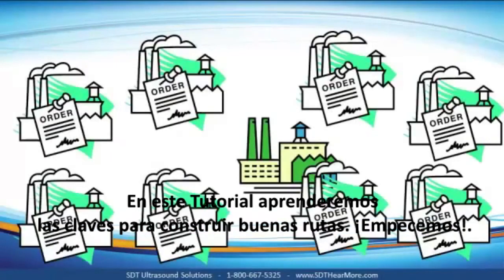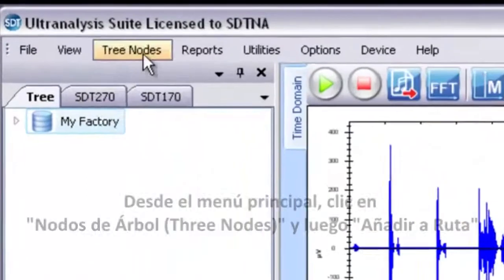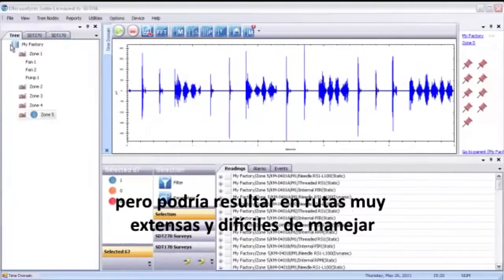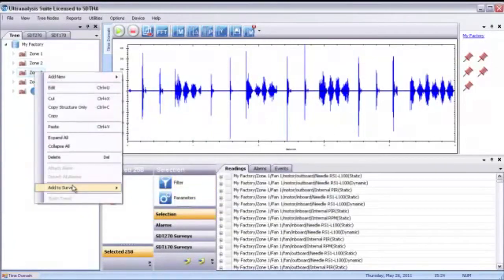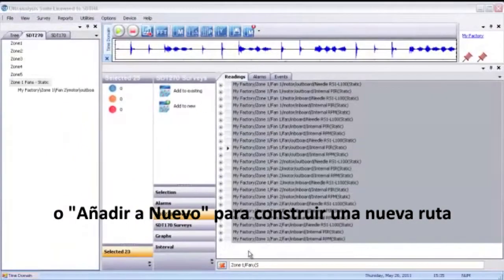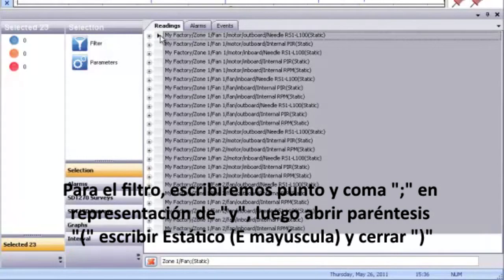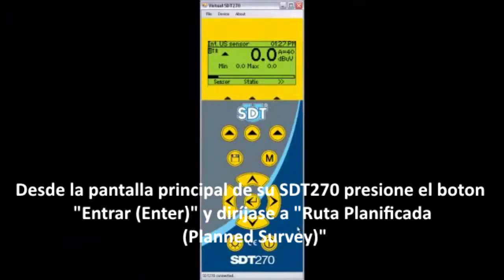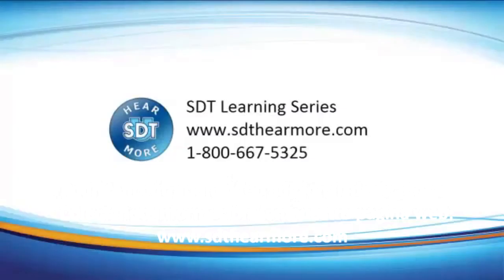Tutorial SDT Rutas En UAS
Vídeo Tutorial realizado por SDT Hear More

En este vídeo tutorial aprenderemos a crear y manejar correctamente las rutas en nuestro Ultranalysis Software (UAS).

Tutorial realizado por: Allan Rienstra
Traducido por: Patricio Holguín

Importante: No somos dueños del vídeo, música e imágenes mostradas aquí. Lo compartimos porque somos Distribuidores Autorizados de la marca SDT Hear More en Perú.